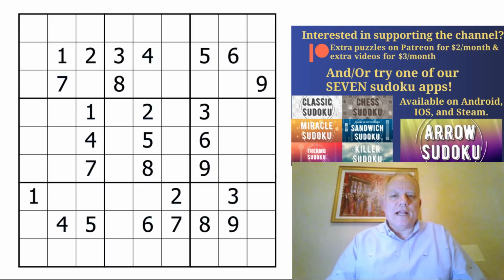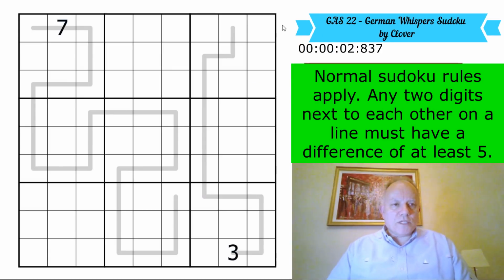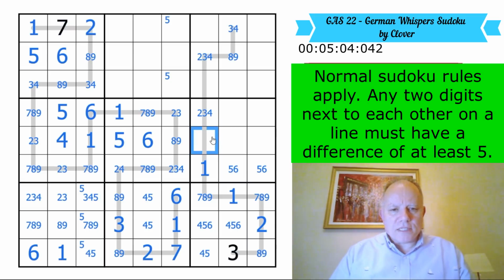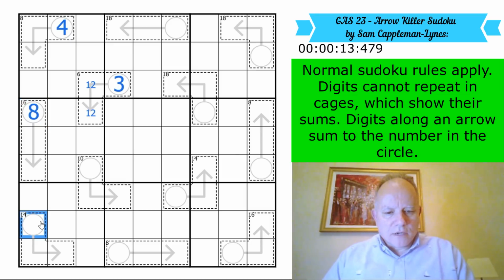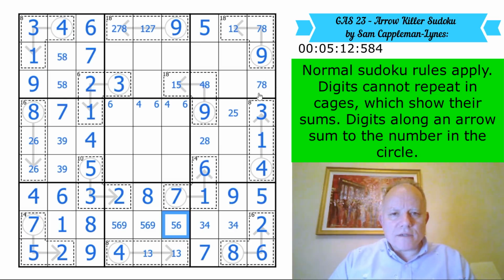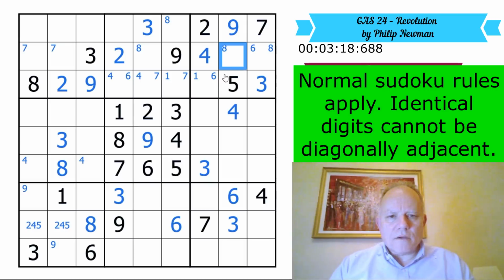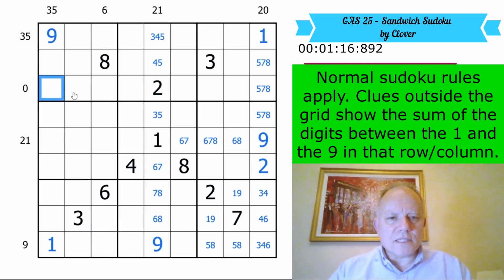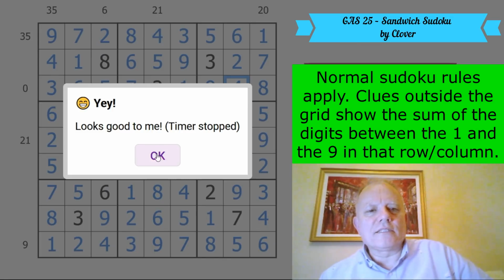A 5-puzzle Speedrun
Mark approaches these Genuinely Approachable sudokus without delay - you can try them here:
GAS 21 – 129 Columns by Philip Newman
Normal sudoku rules apply.
GAS 22 – German Whispers Sudoku by Clover
Normal sudoku rules apply. Any two digits next to each other on a line must have a difference of at least 5.
Normal sudoku rules apply. Digits cannot repeat in cages, which show their sums. Digits along an arrow sum to the number in the circle.
Normal sudoku rules apply. Identical digits cannot be diagonally adjacent.
Normal sudoku rules apply. Clues outside the grid show the sum of the digits between the 1 and the 9 in that row/column.

▶ SUDOKU PAD - Our New App ◀ You can now input your own classic sudoku puzzles into our software using our new App! The app also comes with 12 handmade puzzles from us and it is now out on GooglePlay
And it should be released any moment at this link on iOS:

▶Music◀
Tim McCaskey plays Mozart's Sonata no 16 ("Sonata Facile")
▶SOFTWARE◀
▶Logo Design◀
Melvyn Mainini

Joel Blundell
▶ABOUT US◀